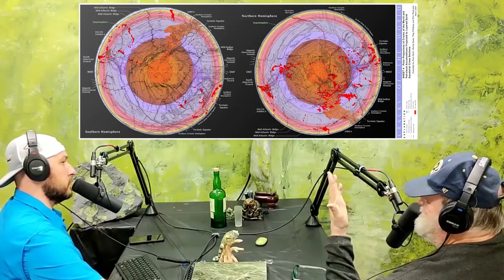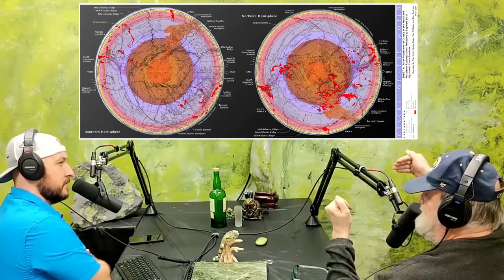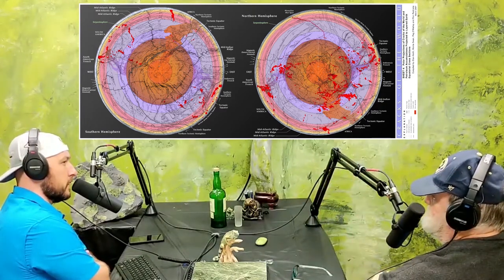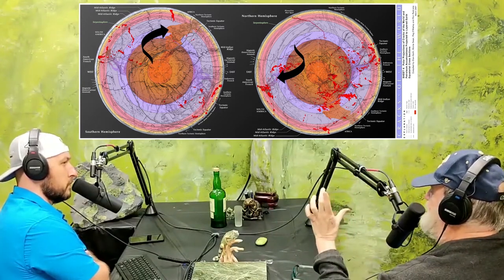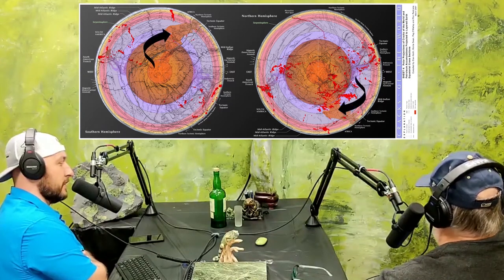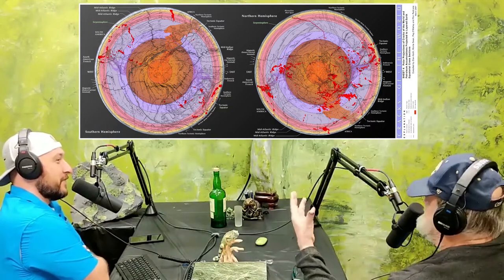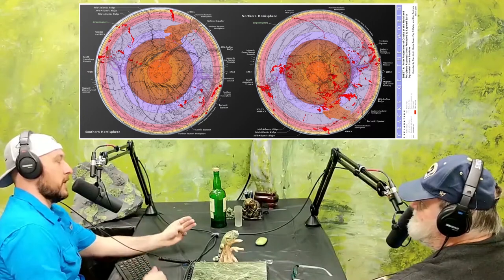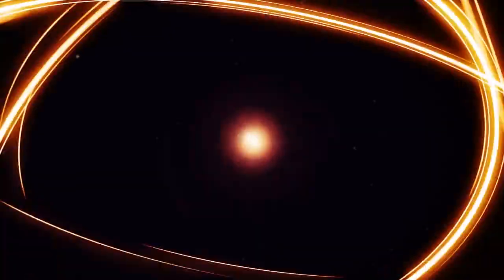MagmaChem - Layered Earth Model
It begins with the core. We stand on the crust that surrounds a star with equivalent energy of the sun! The future of geosciences is exciting to say the least! The image of what MagmaChem has created that represents the inside of our planet is similar to the MRI image of the body. We can now distinguish between liquid, semi-liquid plastic and rocks like never before! Similar to how the MRI can differentiate bone, ligaments and tendons.